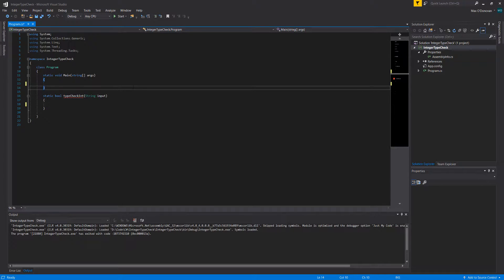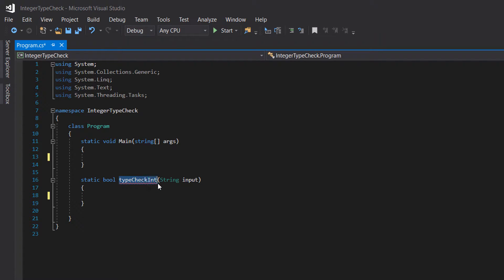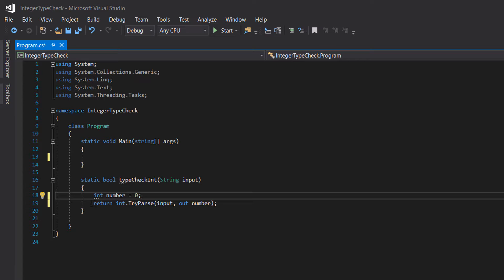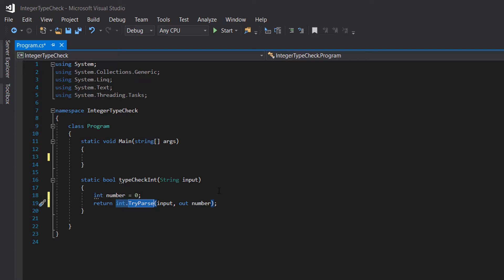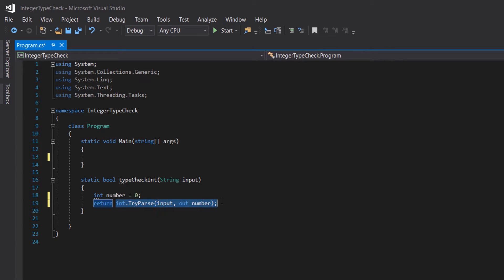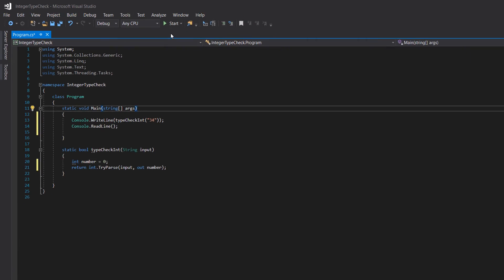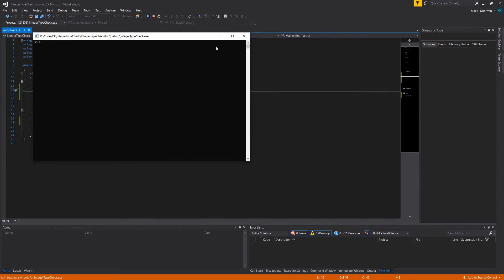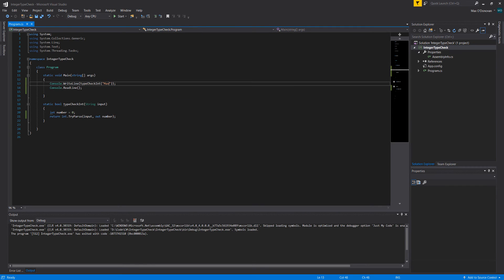C# Validation: Checking If a String Is a Number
Greetings, I am here with another C# tutorial and in this video we shall be covering how to check if a string is a number, we check for an integer in this tutorial but this can easily be adapted to include floats. This validation is handy for validating an age, phone number or any other input where you only want a number.